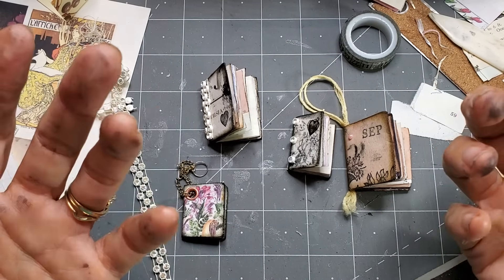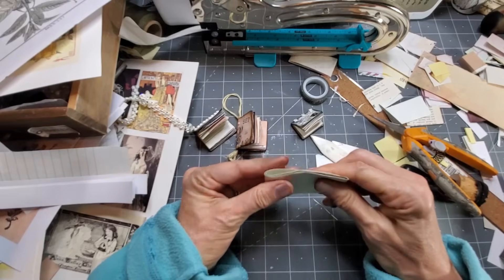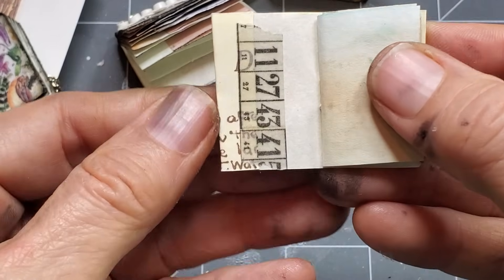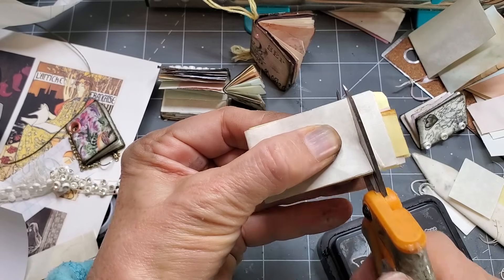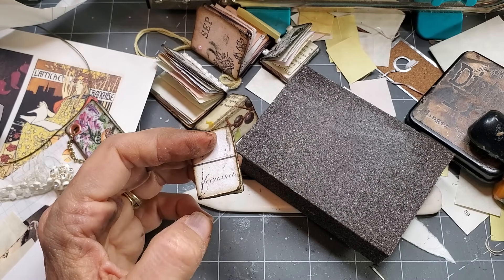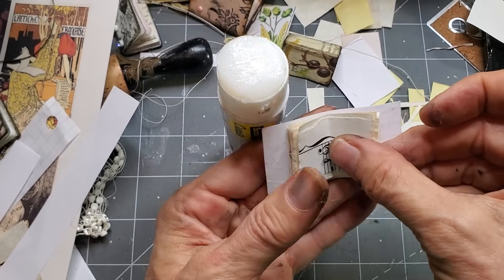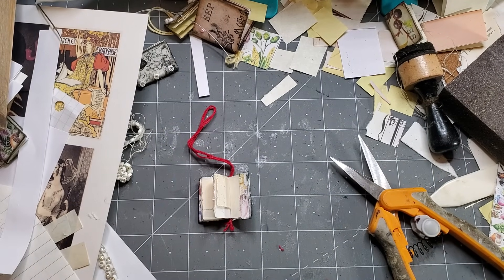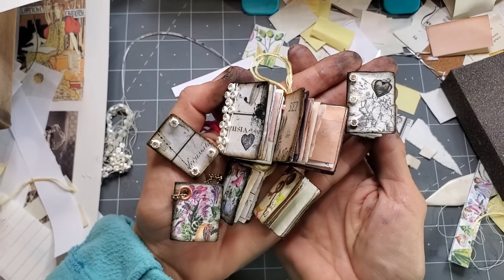Easy Way to Make TINY TRINKET JUNK JOURNALS! So Darned Cute! Make a Ton! The Paper Outpost! :)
TINY TRINKET JUNK JOURNALS! How Many Can you Hold in one Hand?! Super Easy Tutorial!  Paper Outpost! :) Easily make lots of tiny trinket junk journals with scraps! Picture them added to spine dangles, journal closure wraps, Christmas ornaments, stocking stuffers,  or as gift box decorations! So handy! So fun! Let's do this! Fun for the holidays!

Restocked in my Etsy Shop!: EPHEMERA COLLECTIONS!!! "FUNDLES" & if you like old papers, antique/vintage & fun papers to play within your junk journals, this is a great place to get started! Each kit has 100 pieces in it and will contain old ledger pages, hand-dyed papers, old postcards,  tea cards, handwritten paper, awesome book pages and so much more! Limited supply! :)

Vintage Digikits from The Paper Outpost used in this video:
1. Botanica Exotica
2. Antique Leaves
3. Fabulous Flourishes

See All My Digikits! ( 5 pages in each kit, over 100 sets to pick from!)
Don't have a Printer?